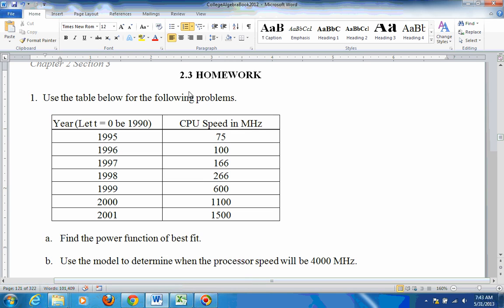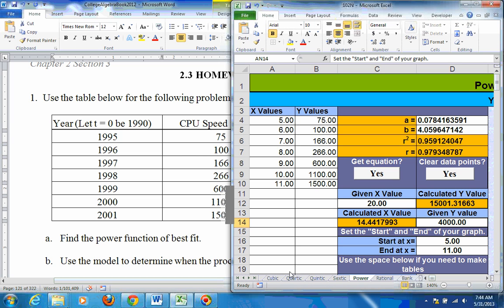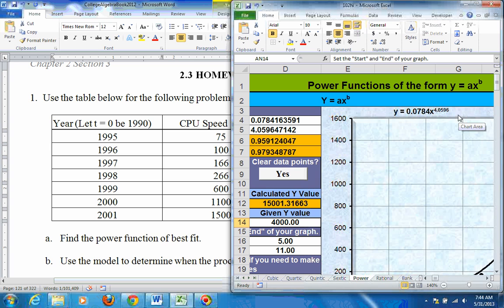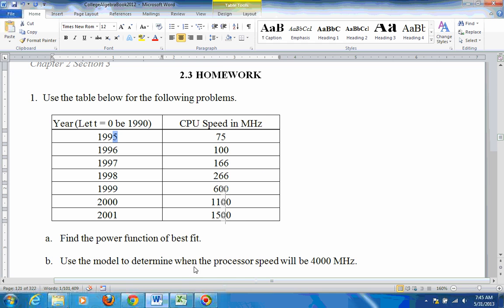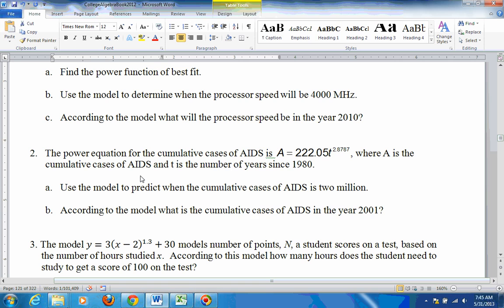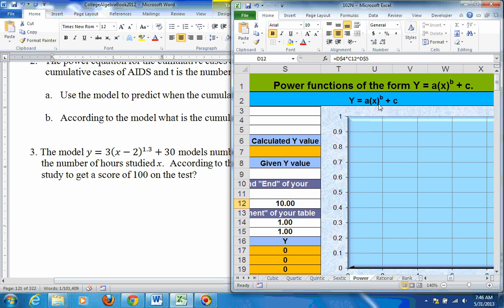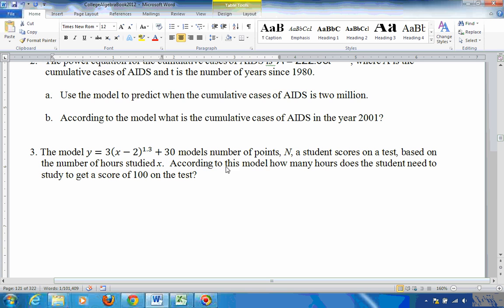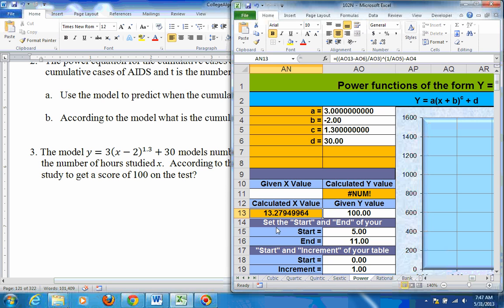Power functions, Excel